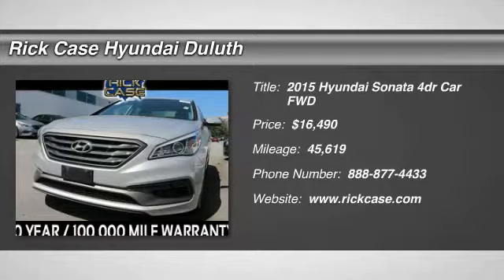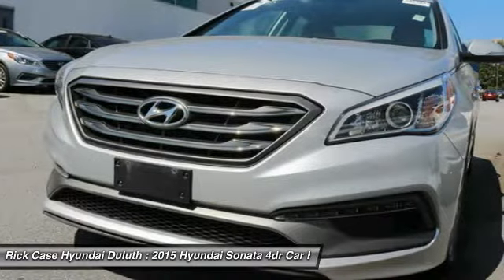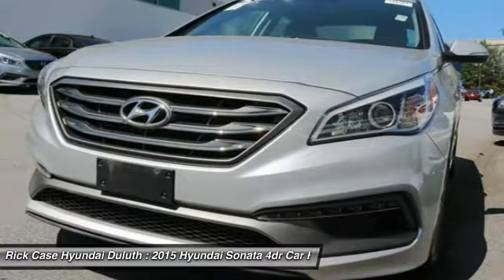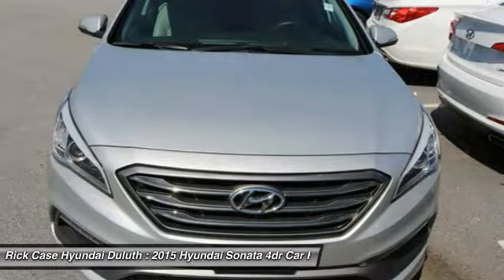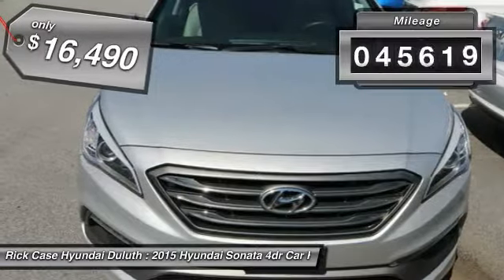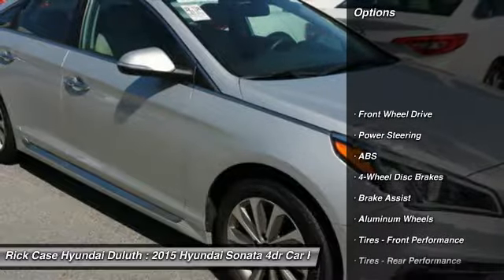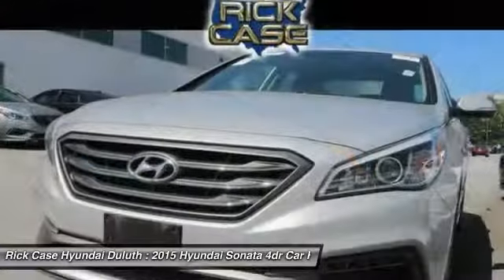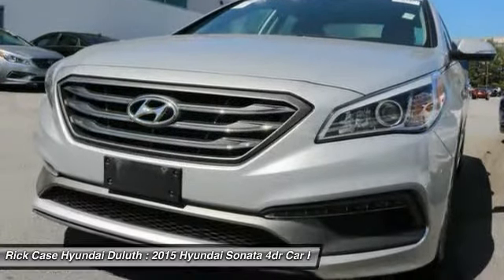2015 Hyundai Sonata Y044211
2015 HYUNDAI SONATA Duluth,, GA
Stock# Y044211

10 year 100k powertrain warranty, 150 point inspection, and clean carfax. Premium Package 03 (Auto Up/Down Front Passenger Window, Blind Spot Detection System, Chrome Exterior Door Handles, Door Handle Welcome Light, Dual Automatic Temperature Control, Hands-Free Smart Trunk, Heated Front Sport Seats, Leather Bolster/Cloth Insert Seating Surfaces, Leather Wrapped Steering Wheel & Shift Knob, and Proximity Key Entry w/Push Button Start), Tech Package 04 (4.2-inch Color LCD Multi-Info Display, Auto-Dimming Interior Mirror w/Homelink/Compass, Radio: AM/FM/SiriusXM/CD/MP3 w/Navigation, and SiriusXM Travel Link (Complimentary Trial)), Leather, 4-Wheel Disc Brakes, ABS brakes, Alloy wheels, Anti-whiplash front head restraints, Dual front impact airbags, Dual front side impact airbags, Emergency communication system, Four wheel independent suspension, Front anti-roll bar, Heated Front Bucket Seats, Heated front seats, Knee airbag, Low tire pressure warning, Occupant sensing airbag, Overhead airbag, Power driver seat, Power steering, Rear anti-roll bar, Speed-sensing steering, Speed-Sensitive Wipers, Steering wheel mounted audio controls, Telescoping steering wheel, Tilt steering wheel, and Traction control.

If you demand the best things in life, this great 2015 Hyundai Sonata is the fuel-efficient car for you. Want to save some money? Get the NEW look for the used price on this one owner vehicle. Previous owner purchased it brand new and it still looks like the day it rolled off the lot!